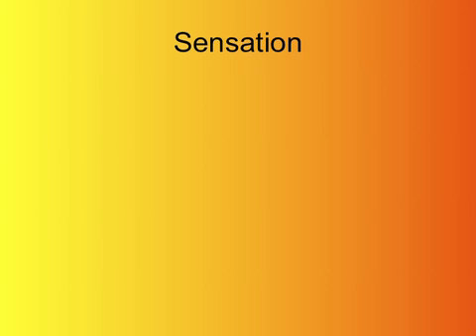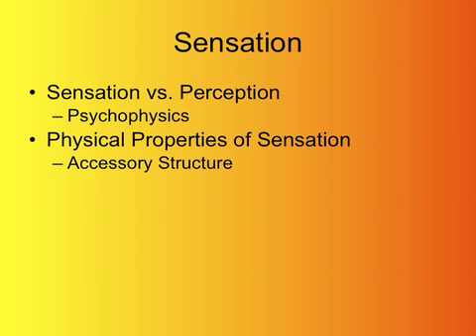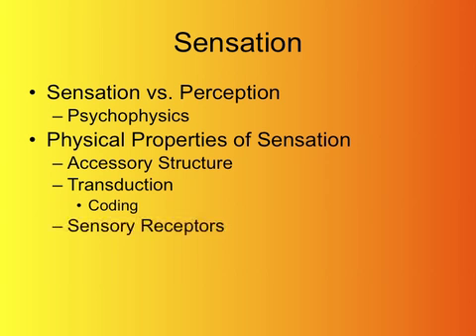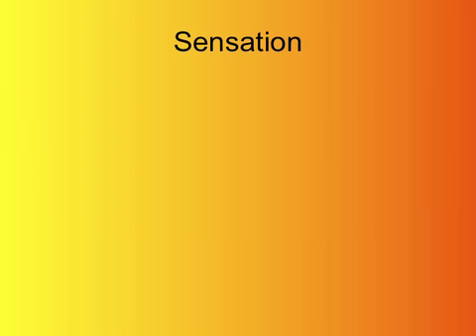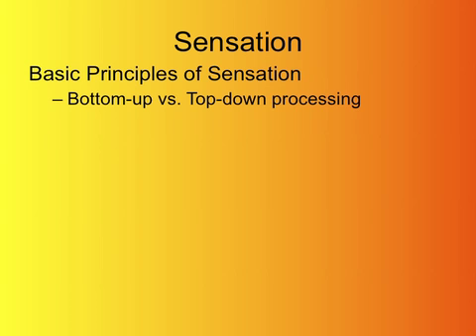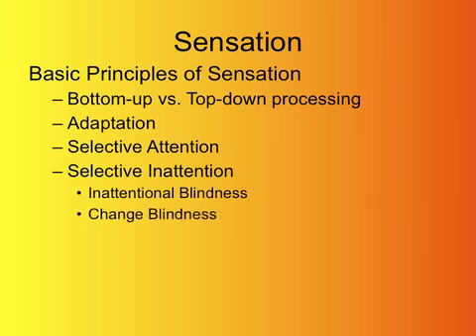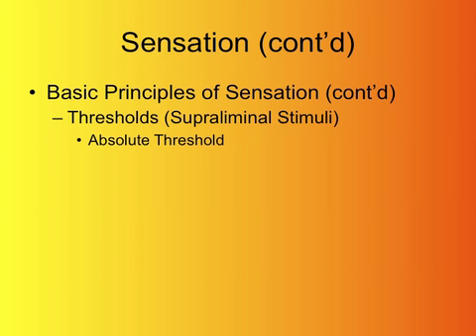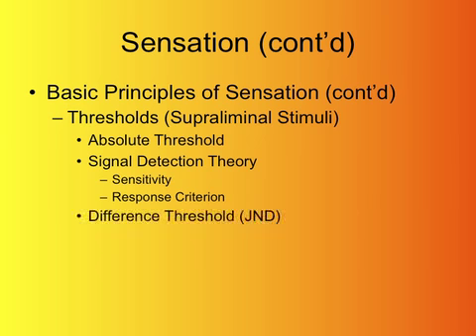U4_lecture_1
AP Psychology Unit 4, Video #1: Sensation and Perception Basics